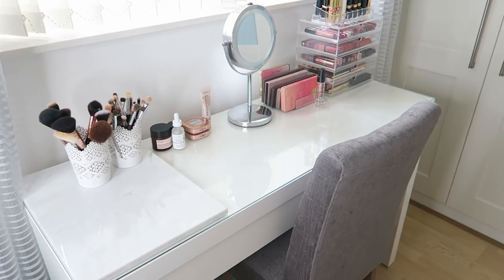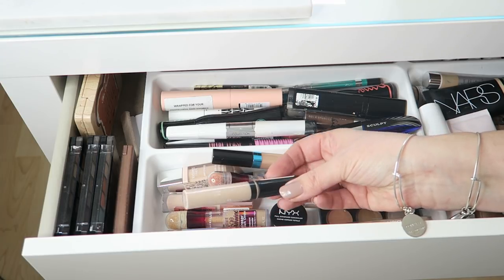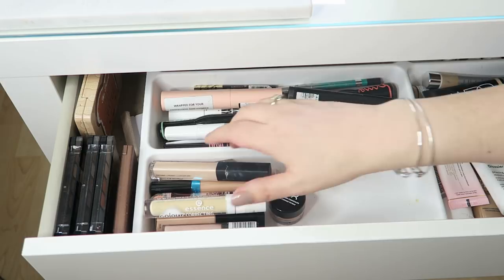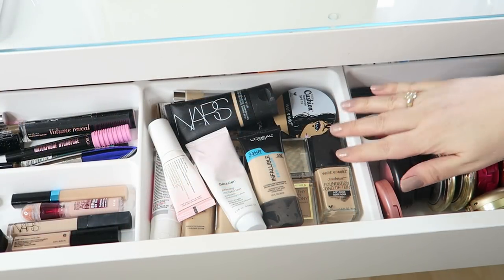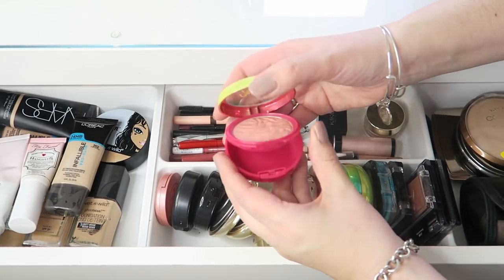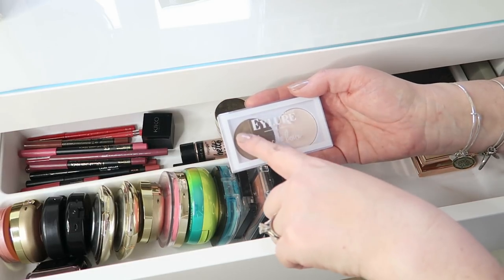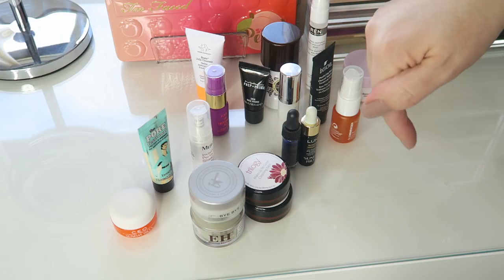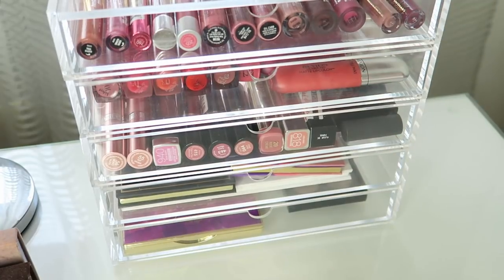Real Life Makeup Collection, Storage & Declutter 2018 | Ikea Malm | Elle and Mimi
After our HUGE makeup declutter last year I hope that you enjoy my up to date Makeup Collection, Storage & Declutter video that I’ve been promising to film! I’m not a YouTube beauty ‘guru’ so this is a real life collection with no freebies or PR gifts! I purchased all of the products myself.

Ikea Malm Vanity

Other Trip Vlogs!